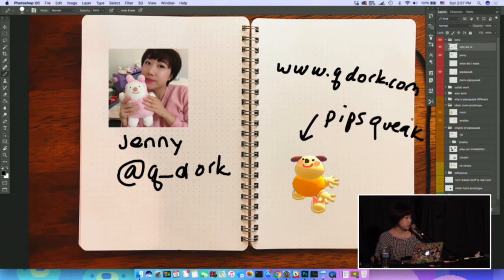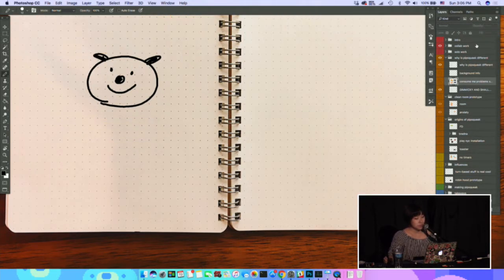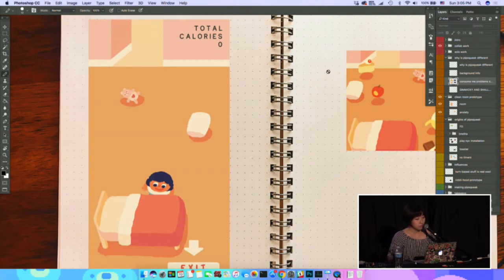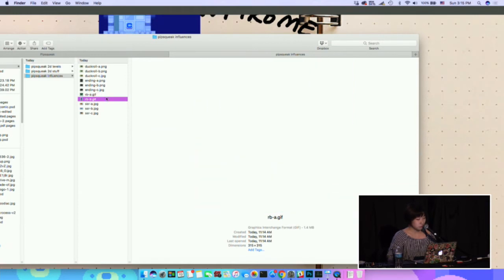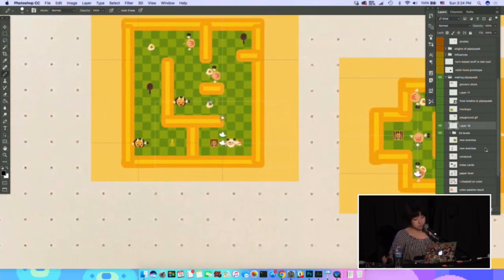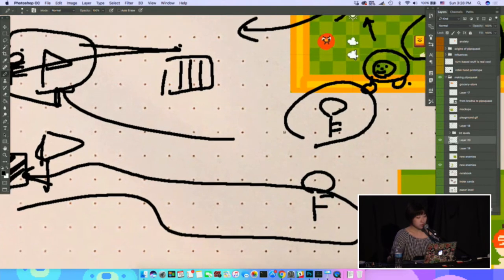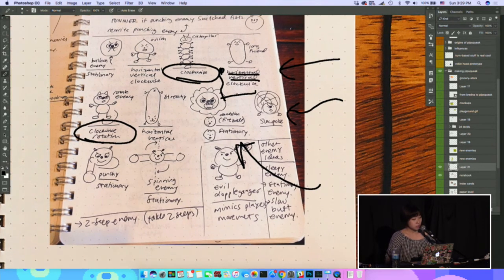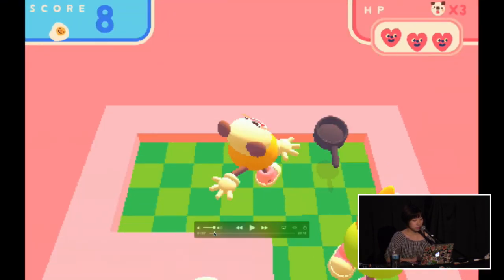Fantastic Arcade 2017: PIPSQUEAK Developer Commentary with Jenny Jiao Hsia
Join BEGLITCHED & STELLAR SMOOCH artist Jenny Jiao Hsia as she introduces her Fantastic Arcade original game, PIPSQUEAK!

Enjoy this video? Buy this bundle of new games by the creators of BEGLITCHED, PANORAMICAL, FJORDS & more and support Fantastic Arcade & JUEGOS RANCHEROS!

Curated by Austin independent game collective JUEGOS RANCHEROS, Fantastic Arcade is an annual celebration of indie games which takes place at the Alamo Drafthouse.